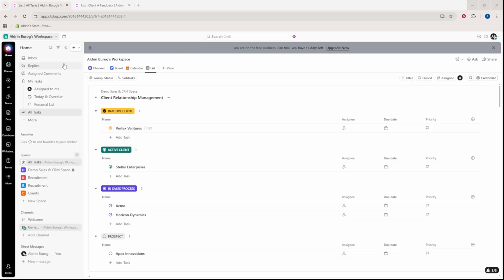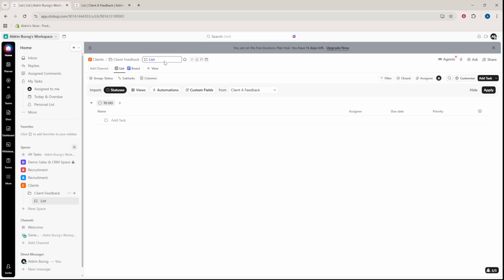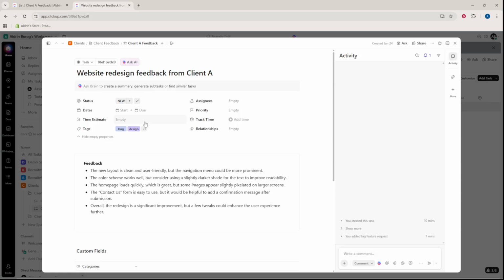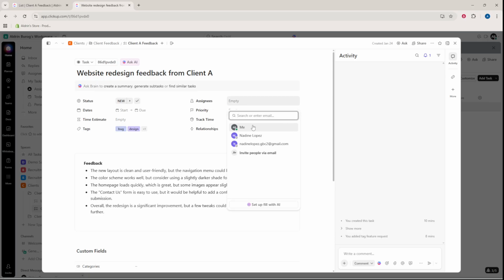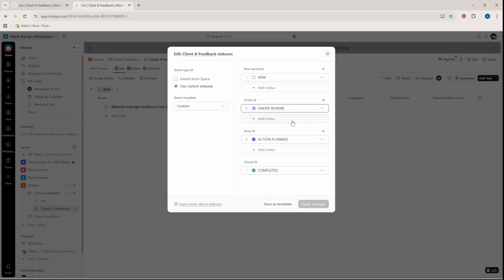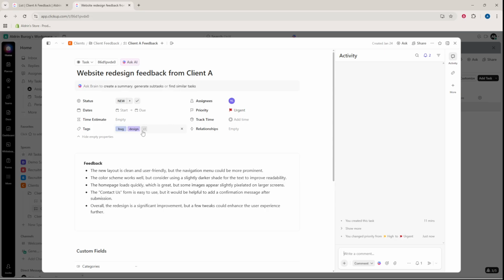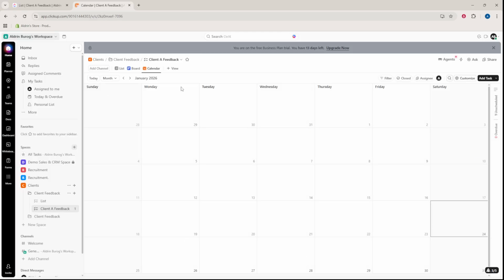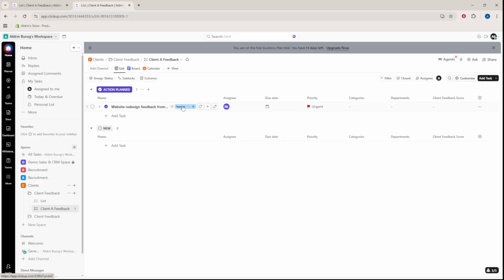How To Organize Client Feedback In ClickUp [Workflow Guide]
In this workflow guide, I’ll show you how to organize client feedback in ClickUp so revisions don’t get messy, approvals happen faster, and your team stops guessing what the client wants. If you run an agency, manage content deliverables, or handle design projects, client feedback is the difference between smooth delivery and endless back-and-forth. With ClickUp, you can centralize every comment, track revisions, and create a clean system that protects your time.

🔹 What You’ll Learn:
-How To Create A Client Feedback Workflow In ClickUp That Keeps Comments Organized
-How To Use Statuses Like Feedback Needed, In Review, Revisions, Approved, Done
-How To Collect Client Feedback Without Losing Messages Across Email And DMs
-How To Assign Revisions To The Right Team Member With Clear Ownership In 2026
-How To Standardize Feedback Requests So Clients Give Clear Responses Faster
-How To Track Revision Cycles And Prevent Endless Changes That Kill Delivery Speed
-How To Use Docs And Comments To Store Feedback History For Accountability
-How To Create A Client Dashboard That Shows Progress Without Full Edit Access

💡 Pro Tip: Train clients to give feedback in one format. Use a simple rule: “Timestamp + What To Change + What You Want Instead.” This reduces vague comments and speeds up revisions instantly. Also, limit revision rounds by creating an “Approval Gate” step—no new requests after approval unless it’s a paid change order. When feedback becomes structured, your workflow becomes predictable and scalable.

By the end, you’ll have a ClickUp client feedback system that saves time and improves client satisfaction.